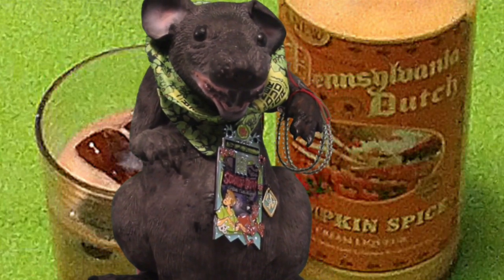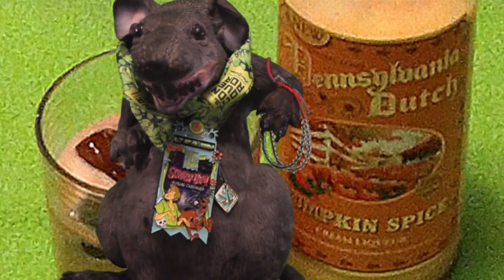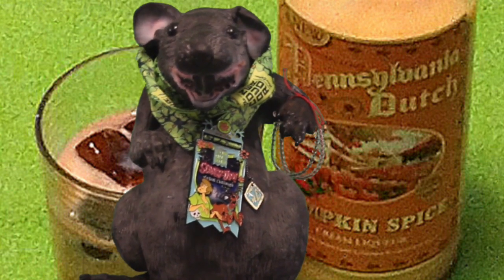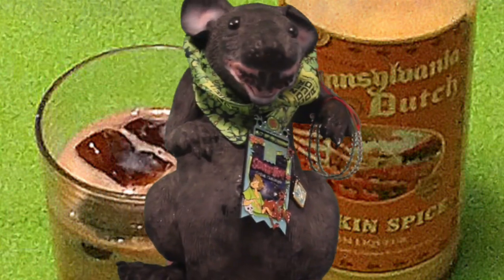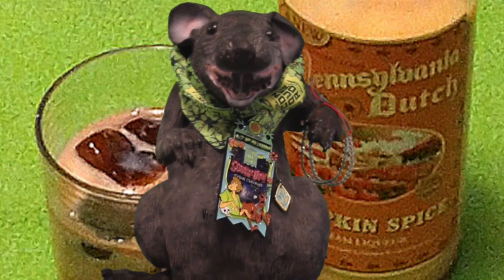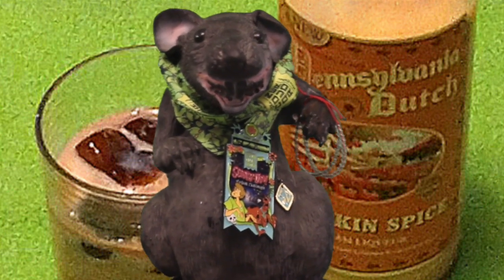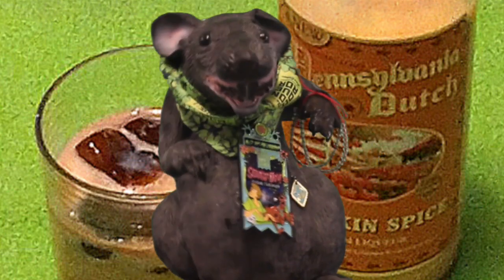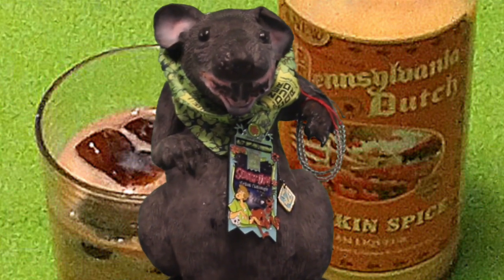Pennsylvania Dutch Pumpkin Spice Cream